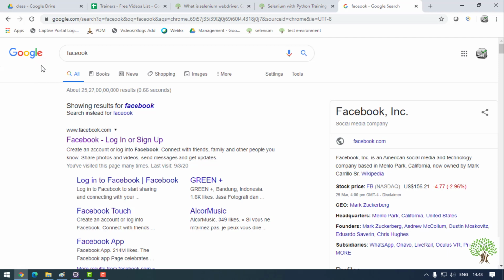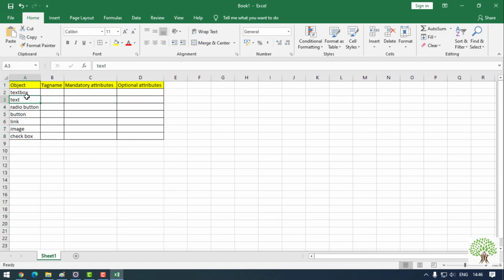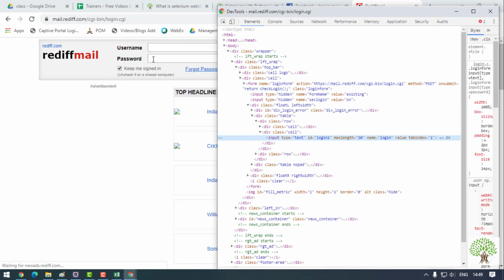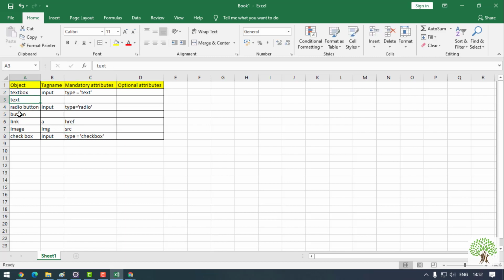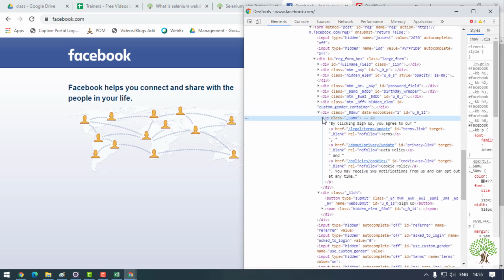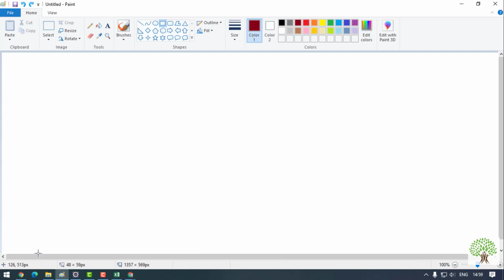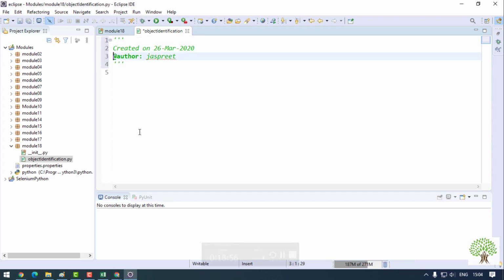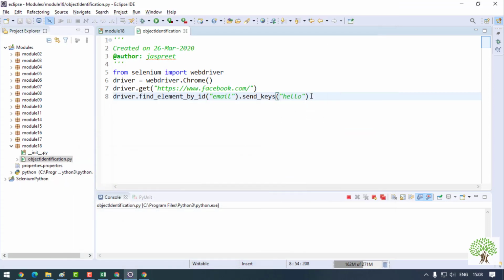Identifying Elements With Selenium Webdriver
Topic Covered:

Techniques to Identify Elements
Finding Xpath in Mozilla
Inspecting elements in Mozilla, Chrome
Understanding HTML to work with selenium
What is Locator Statergy
WebDriver interface
WebElement Interface
Different Locators - name, id, class
How to find XPaths